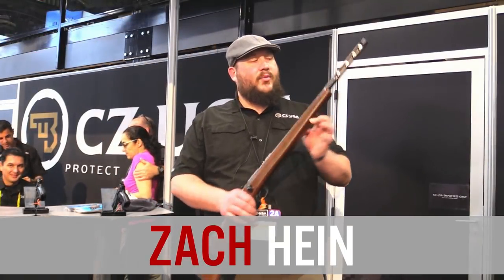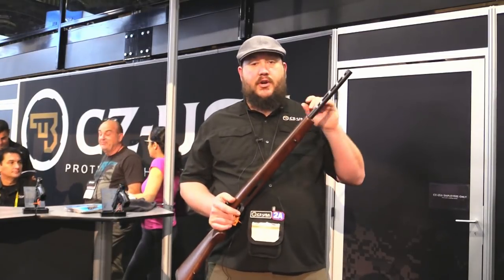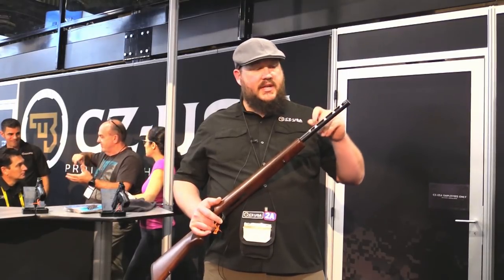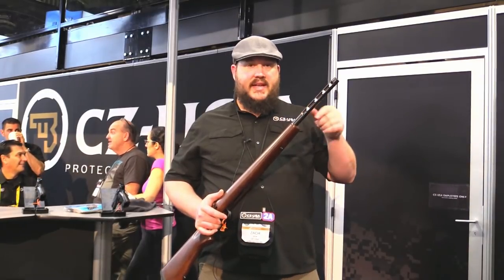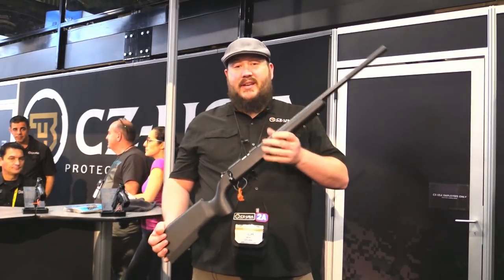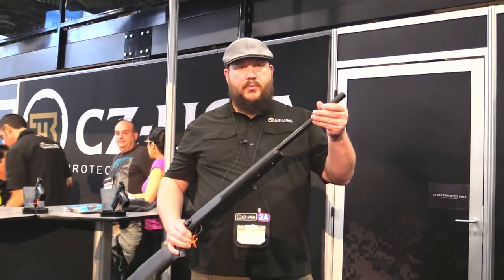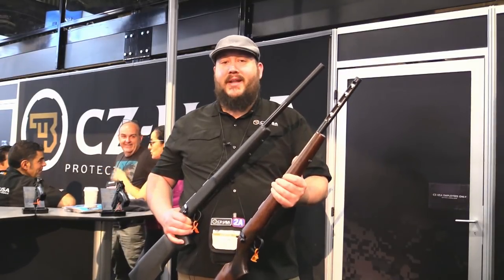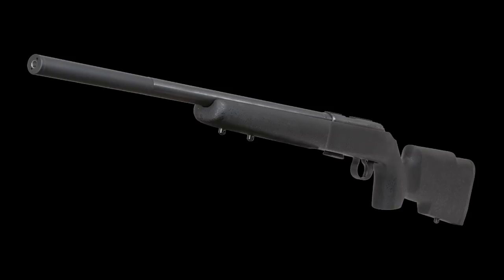New Integral Suppressed Model 455 Barrels and New Suppressors from CZ USA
Are you excited yet?  With all the new products for varmint hunters being announced recently, particularly in rimfires, it was exciting to see the new integral suppressed model 455 barrels and new suppressors from CZ USA in person at the 2018 SHOT Show!  Editor’s Note:  Check out the MSRPs on these new products!  It is a game changer!

CZ USA announced the new integral suppressed barrels for their Model 455 rimfire rifle line.  The new barrels will be available in 2 barrel lengths, chambered for either the .22 long rifle, or the .17HMR.  Watch the video for more information, or click the link below to read the full specs on both the integrally suppressed Model 455 barrels and their new CZ Suppressors.

Videographer - Tom Bertone